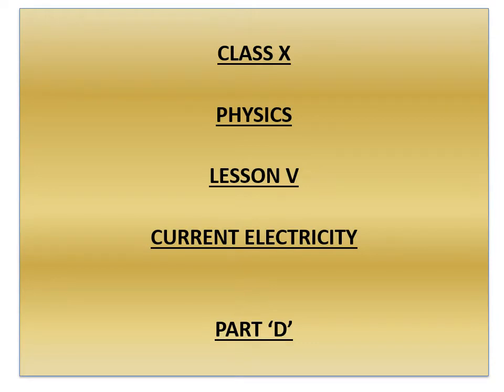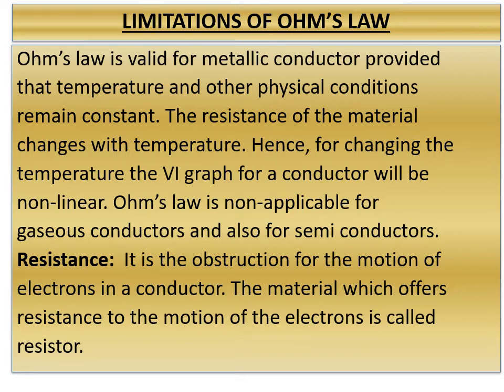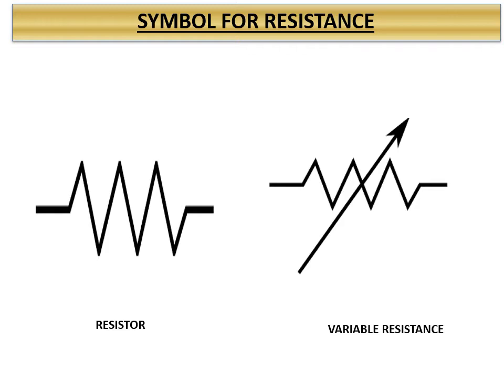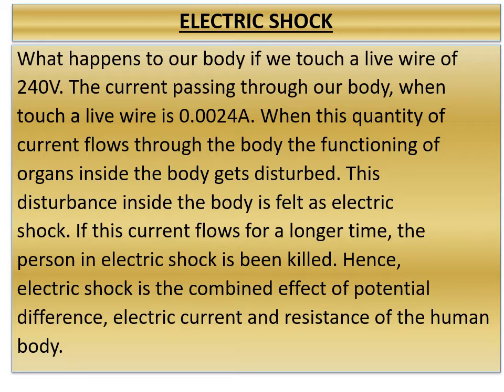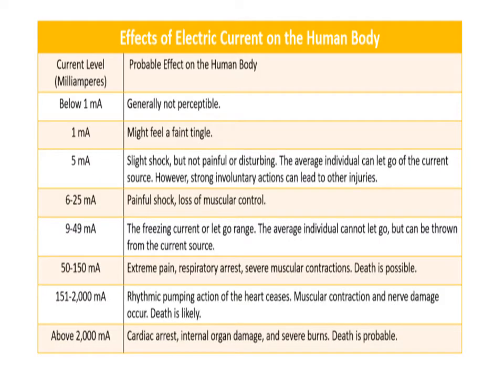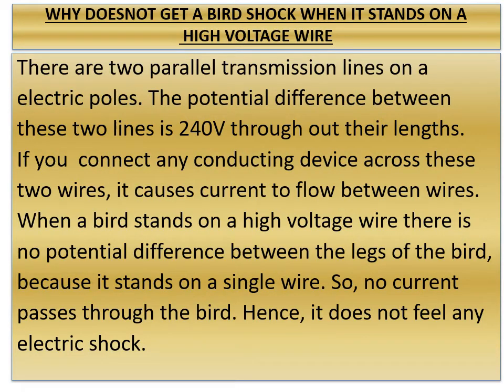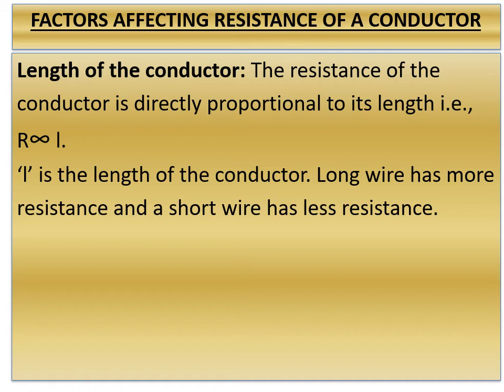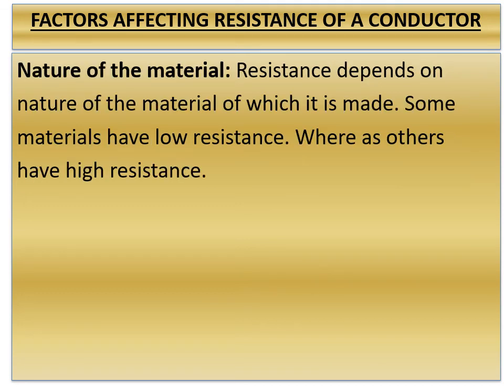17-12-2020 CLASS 10TH PHYSICS LESSON 05 PART D BY K.MADHAVI